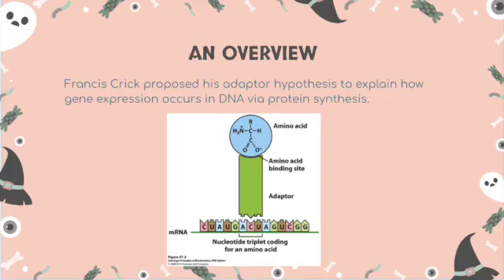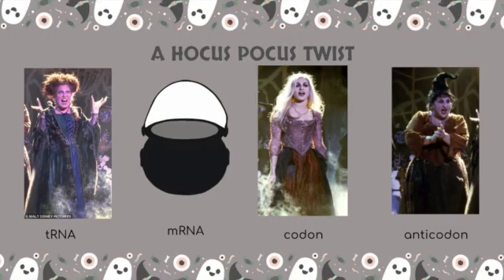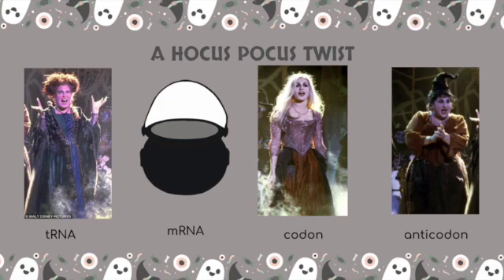GN 311 Mini Video 5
Sorry I am sick!
References:
Academic Content: GN 311 Lecture Slides (courtesy of Professor Jones & Halweg)

Tamura, Koji. “The Genetic Code: Francis Crick's Legacy and Beyond.” Life (Basel, Switzerland) vol. 6,3 36. 25 Aug. 2016, doi:10.3390/life6030036

Music: “Hocus Pocus - I Put A Spell On You HD” Legion Mixes

All Images: Google Images or Original Artistic Content